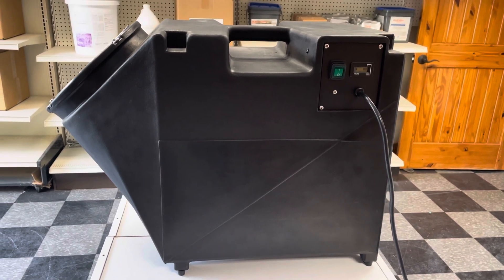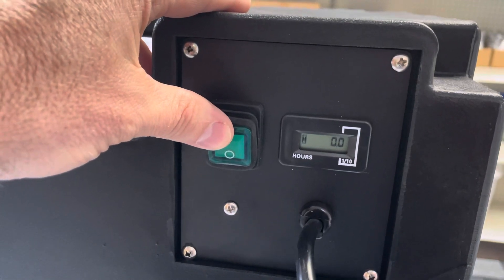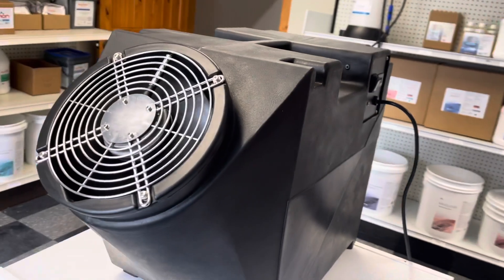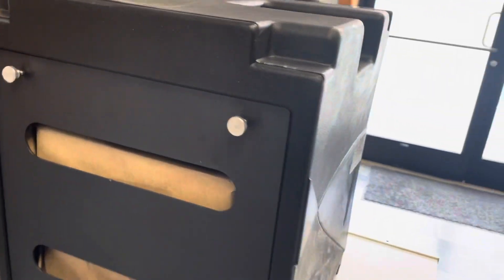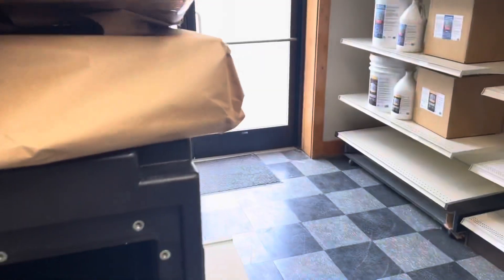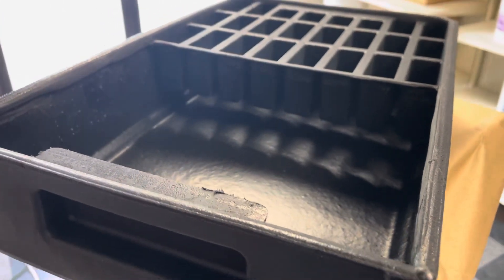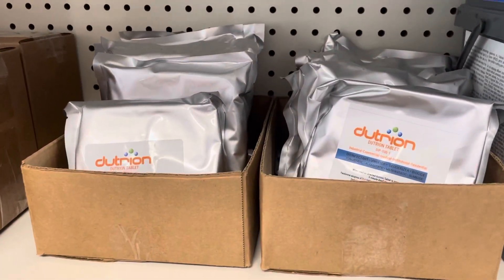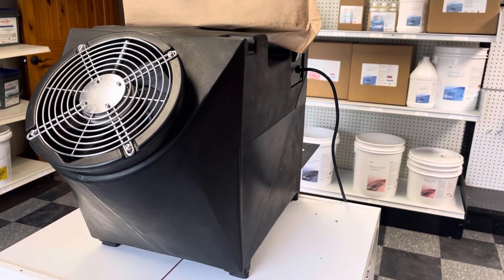The NEW RHINO Chlorine Dioxide Distributor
This is a quick unboxing video of the new Rhino Chlorine Dioxide Distributor.